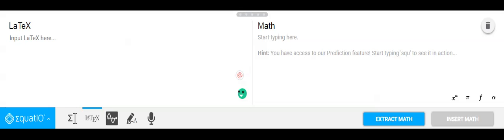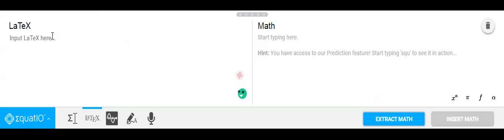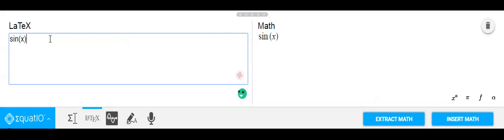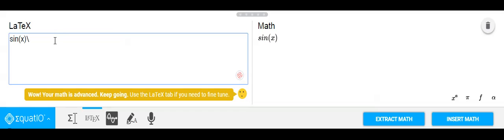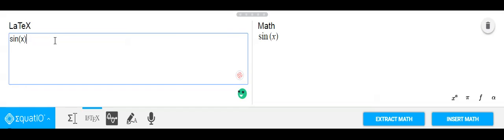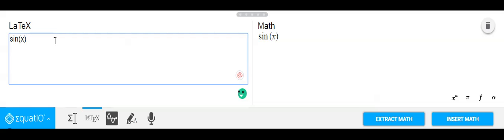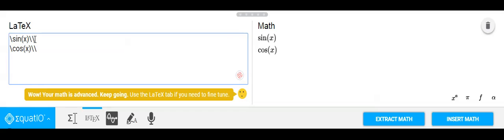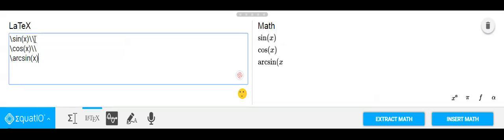Using Trig Functions in the EquatIO LaTeX Editor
In this video I show you how to use the LaTeX editor in EquatIO to add trig functions to your docs, slides, forms, etc.